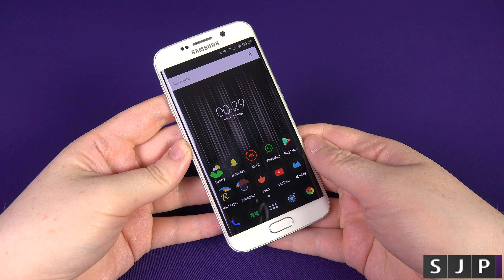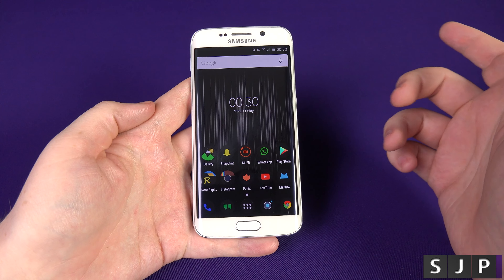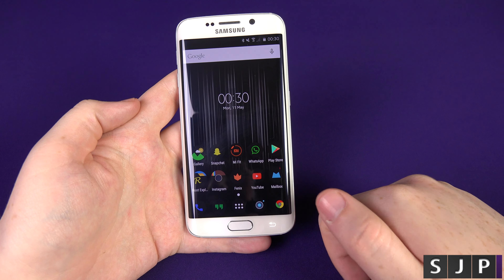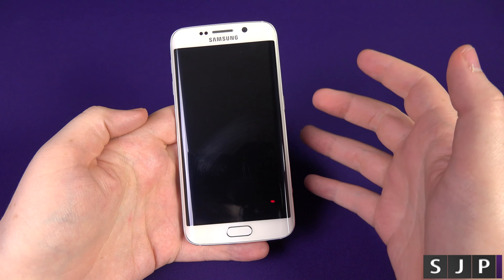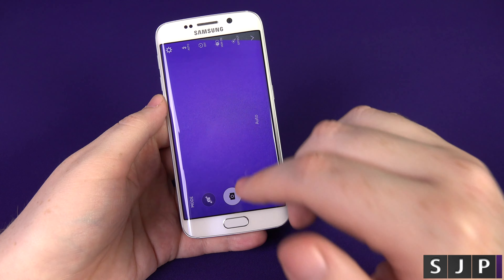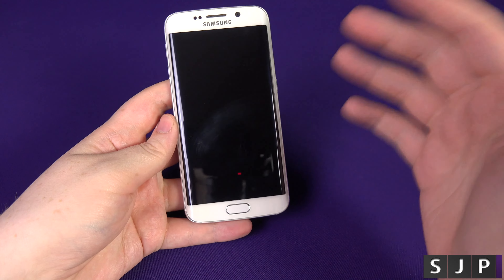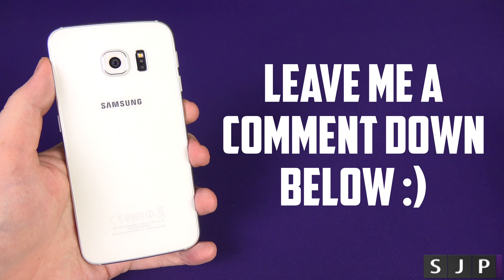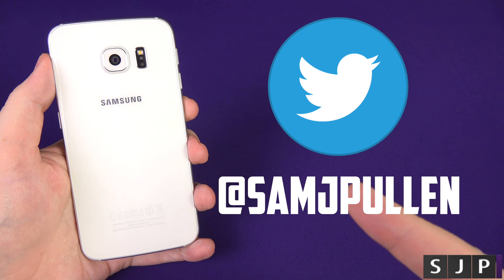Samsung Galaxy S6 & Edge Camera Trick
Lets take a quick look at the Samsung Galaxy S6 and Edge camera and see if you knew about this quick tip / trick

Samsung Galaxy S6 and Edge Camera Trick